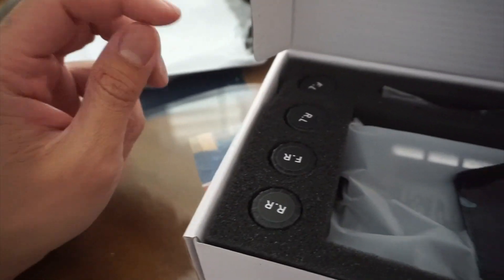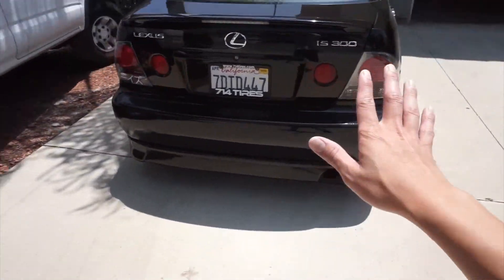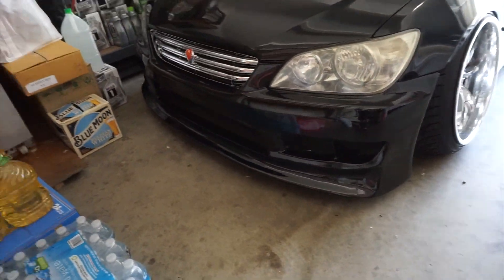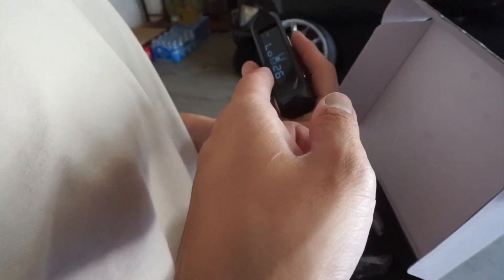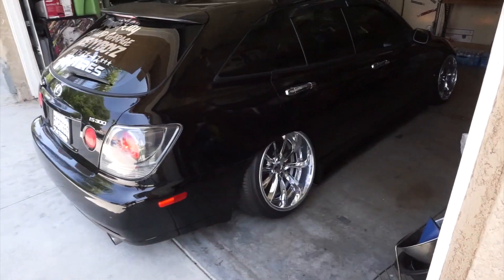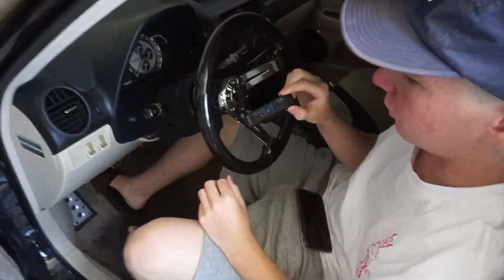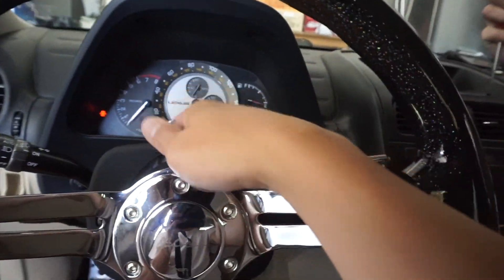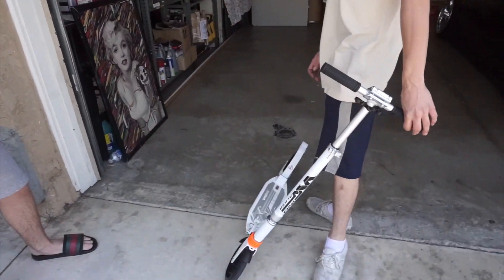What All Stanced And Camber Cars Should Have!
Hey guys its good to be back and i wanted to show you guys what we been doing the past few days!